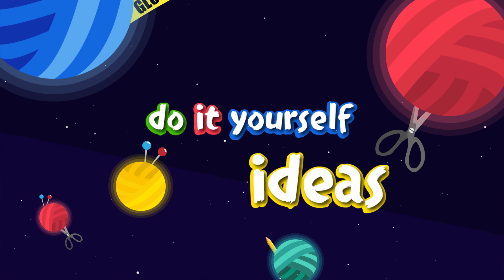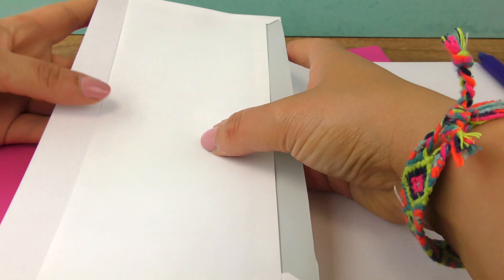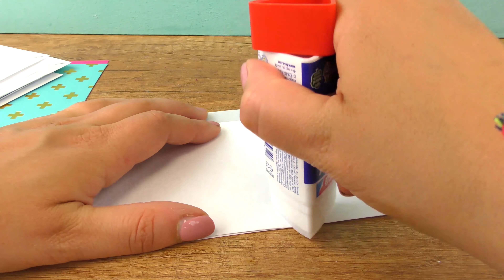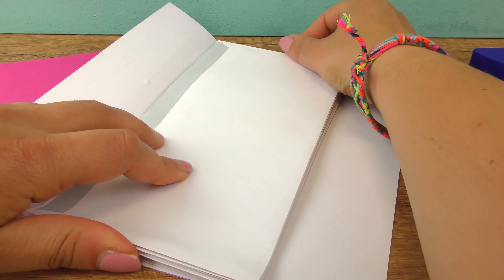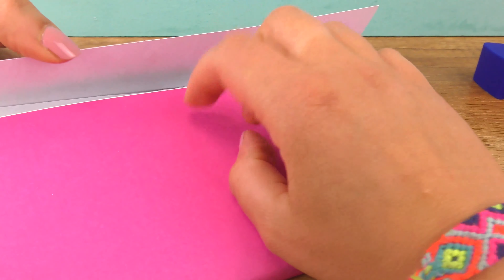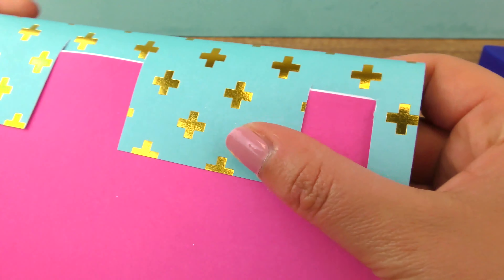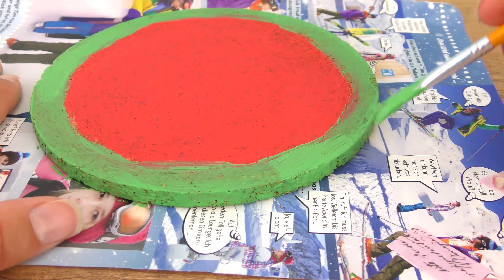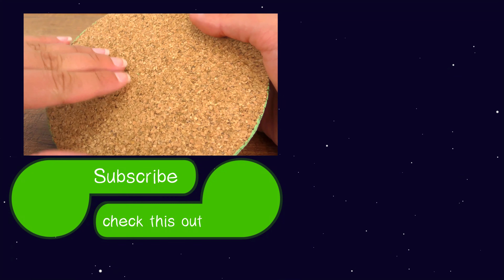Things To Do When You Are Bored | Two Projects for Staying Organized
Things To Do When You Are Bored | Two Projects for Staying Organized | DIY Inspiration for Easy Projects